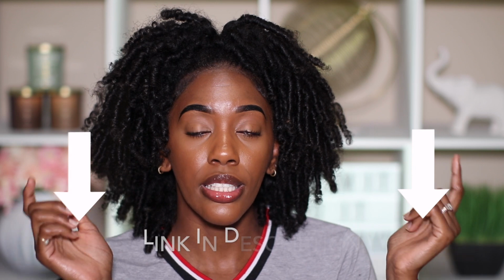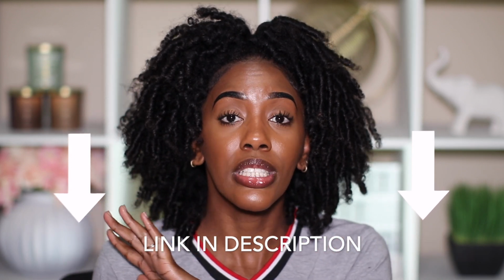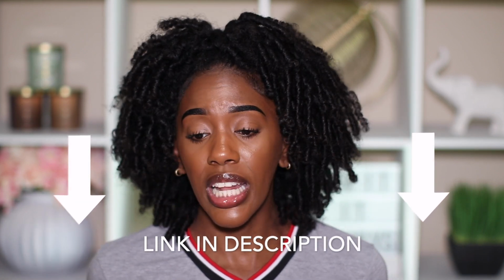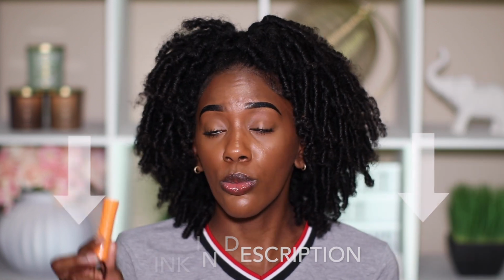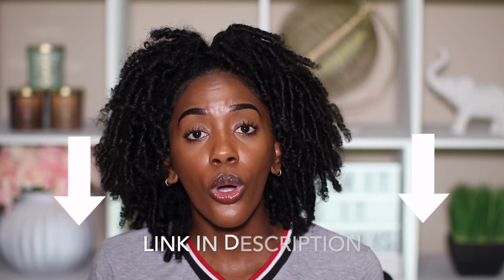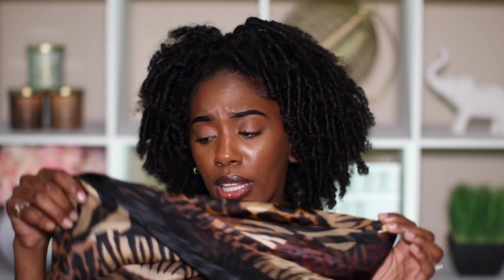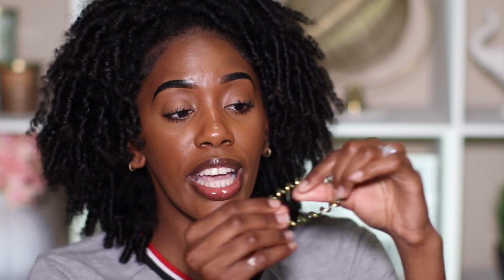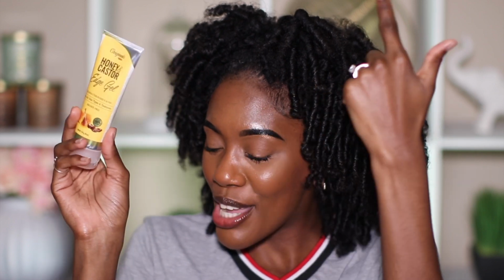AMAZON MUST HAVES FOR NATURAL HAIR! YOU NEED THESE ITEMS! 🙌🏽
We ALL use Amazon so why not get these natural hair must haves the very next day from Amazon! With the situation the world's currently in, Amazon has become our best friend lol I am almost confident we all use (probably abuse it lmbo - I aint judging)! Shop these natural hair essentials and some of my fave must have items!

Natural Hair Must Haves Full List

Large Satin Scrunchies
Elastic Ties
Chunky Satin Scrunchies
Fogless Shower Mirror
Shower Caddy for Products
Felicia Leatherwood Brushes
Hair Clips
Plastic Shower Caps
Aluminum Shower Cap
Thermal Heat Cap
Exfoliating Gloves
Denman Brush
Denman Brush
80-Pack Perm Rods (purchase for Perm Rod 101 Series)
Satin Lined Cap
Satin Lined Cap (Longer)
Satin Lined Beanie
Satin Lined Beanie
African Satin Bonnet
Inside & Outside Satin Bonnet
Satin Scarf
Continuous Spray Bottle
Coil Hair Ties
Plastic Pick
Africa's Best Honey & Castor Edge Gel